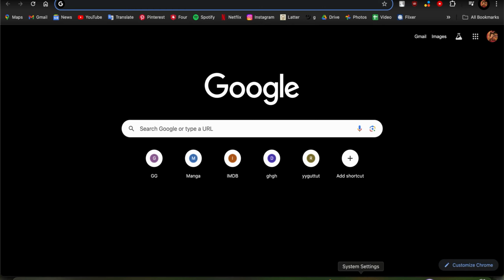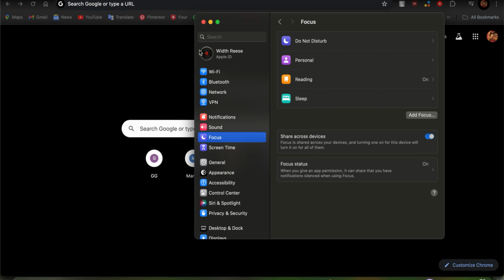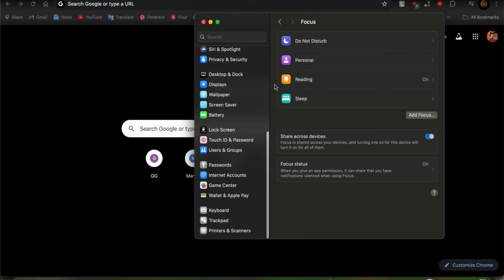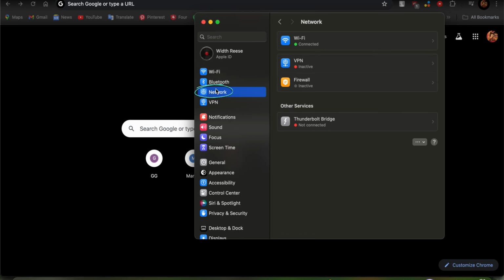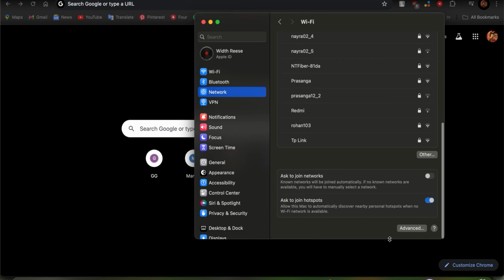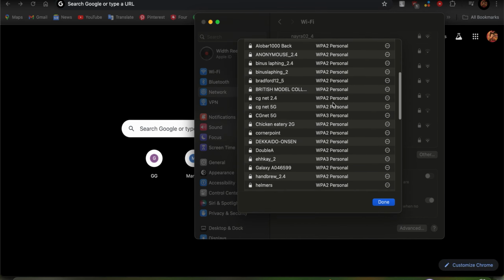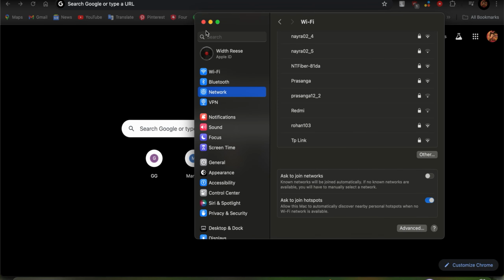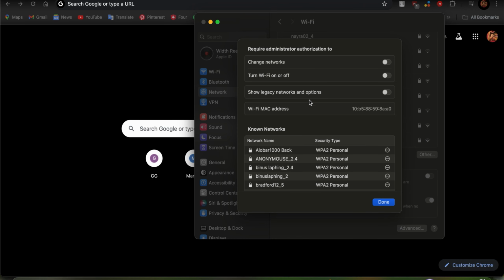How to Find MAC Address on MacBook | Locate MAC Address in macOS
Need to locate your MacBook’s MAC address? This guide explains how to find the unique MAC address on your Mac, essential for network configurations and security settings. Follow these simple steps to access your device’s MAC address.